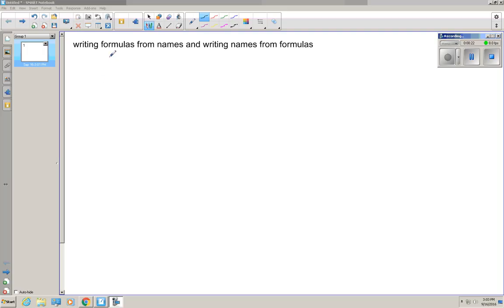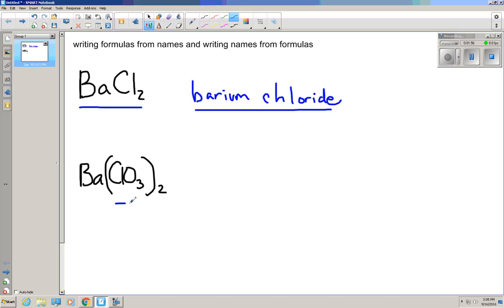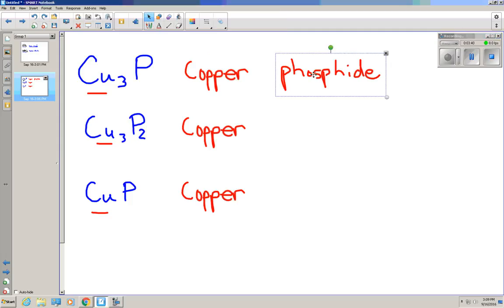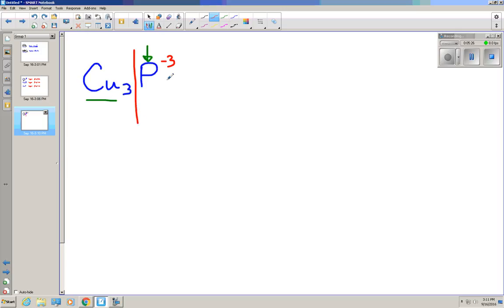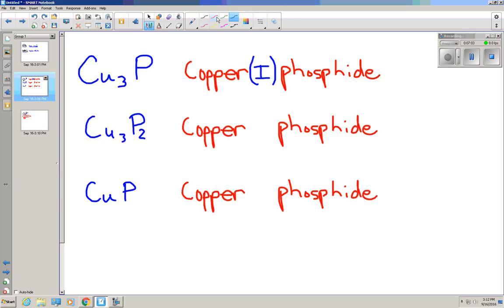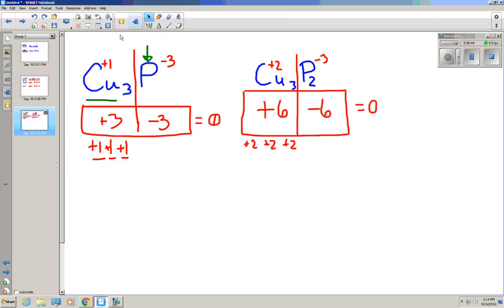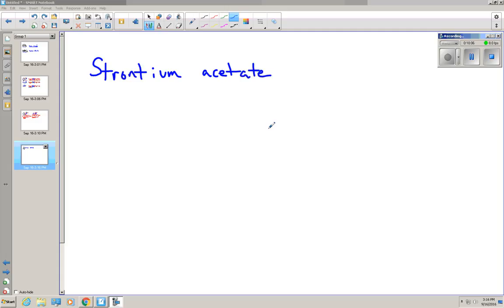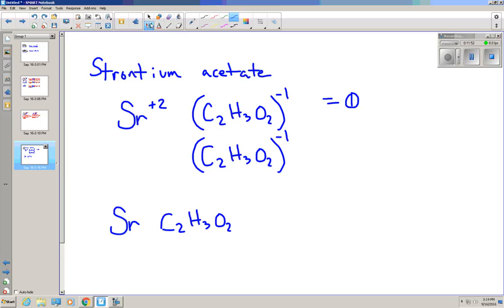another take at writing and naming formulas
This is another take at taking a chemical formula and writing a name for it, as well as taking the name and writing the formula.  I discuss the use of the parentheses around radicals and the need for roman numerals when naming compounds with transition metals.